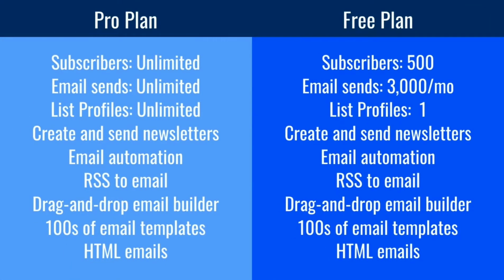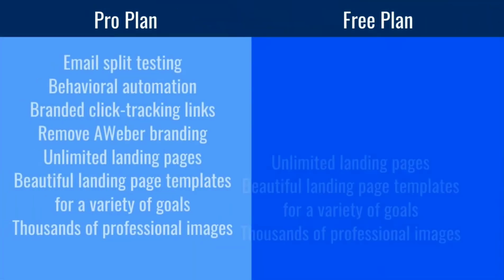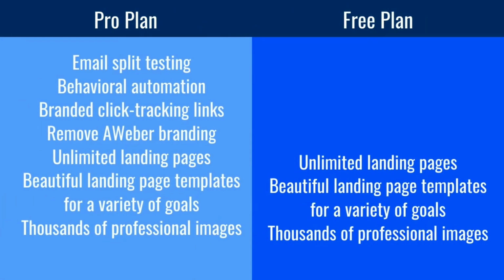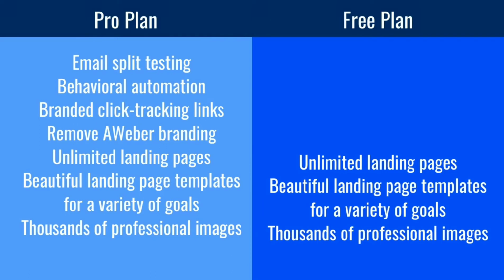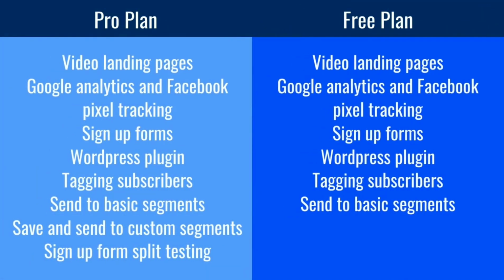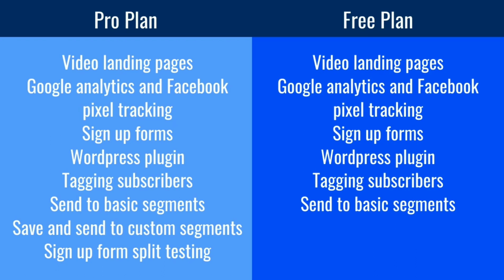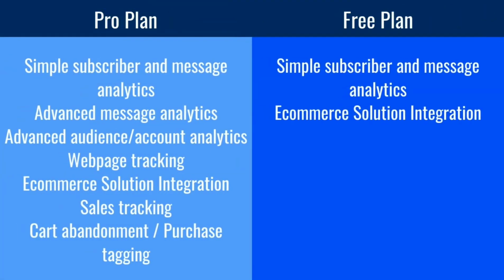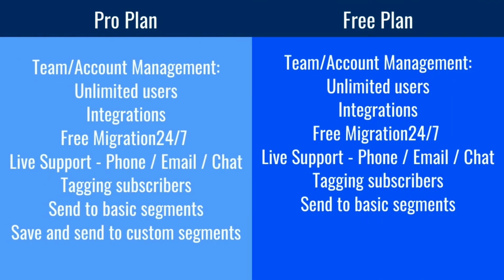FREE Email Marketing Service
In this video, I'm am sharing with you the best FREE email marketing software you can use to build an email list for your business.

If you like what you see drop me a comment or give me a like so I know what content you like so I can create more for you.